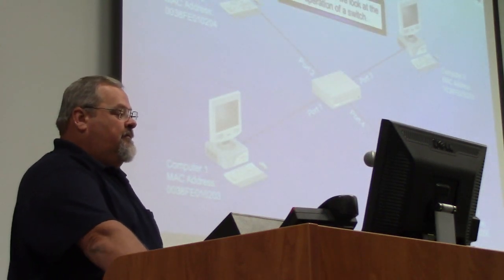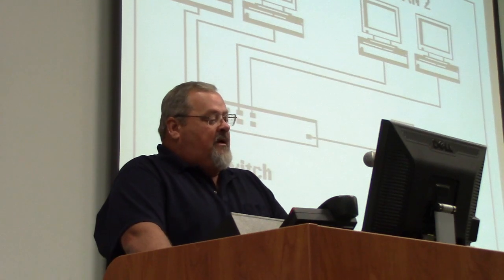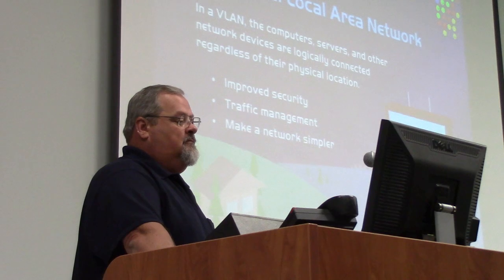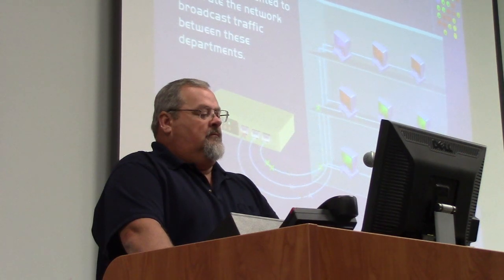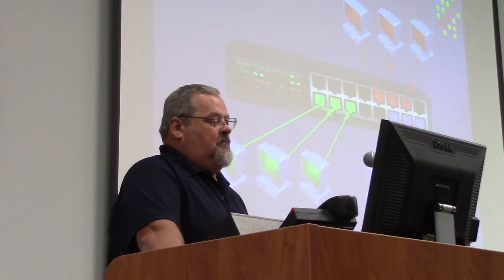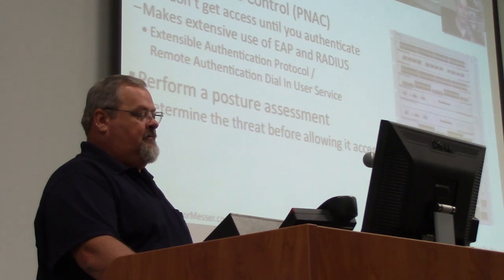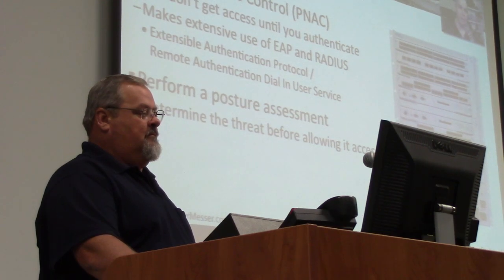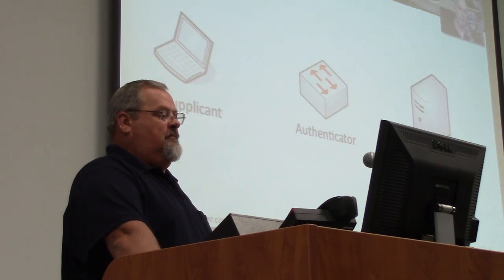Steven Lauderdale - Wired Ethernet LANs